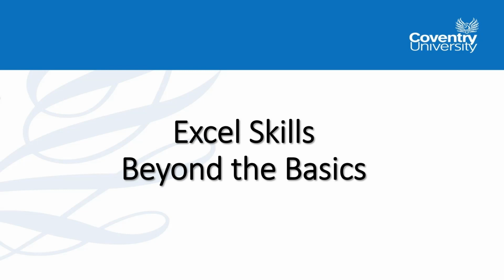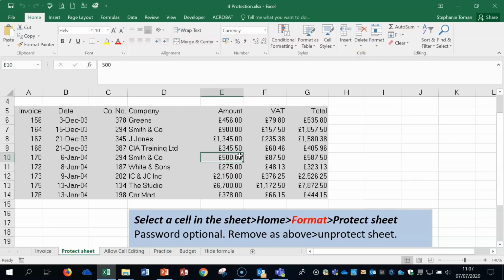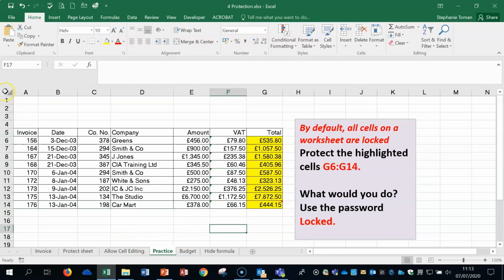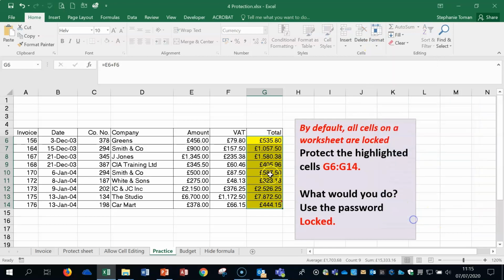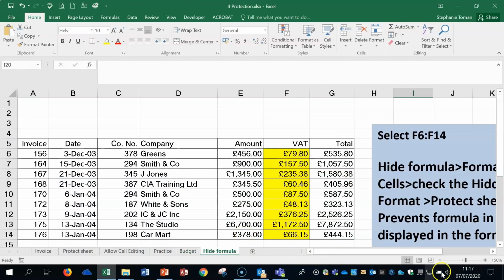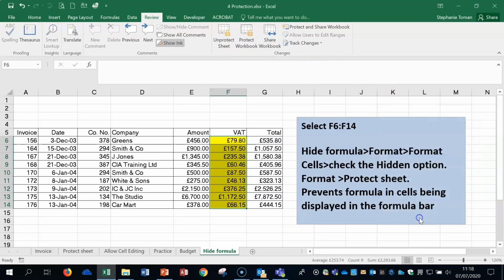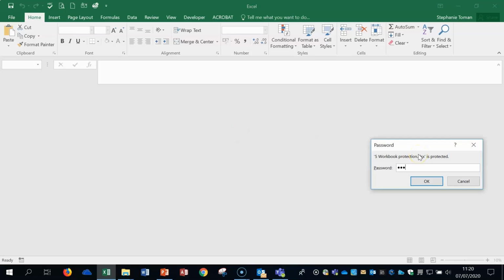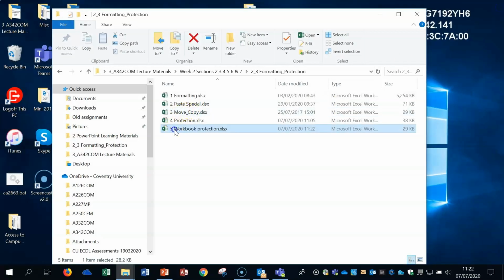3. Excel Beyond the Basics: Protection & Workbook Protection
This explains how you can protect a worksheet, a range and allow only specify cells to be updated.
It also looks at protecting a Workbook form outside with a password to allow it to be opened and a modify certain users can access it.

This is a series of videos are for those who familiar with using Excel and want to pick up more skills. The videos are free to the public; however, you must sign in with your Coventry University email to access the Resources: Demonstration and Practice resources.